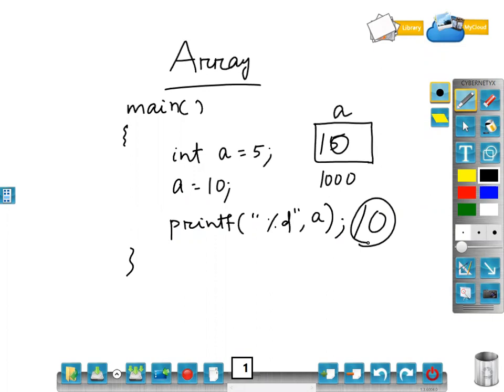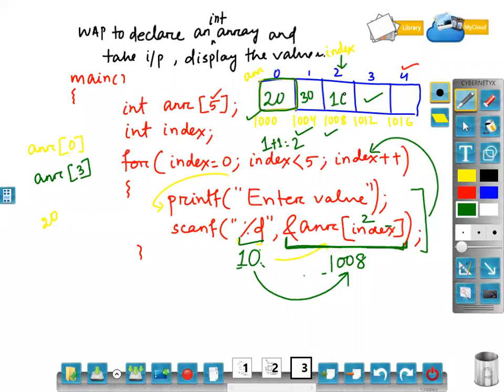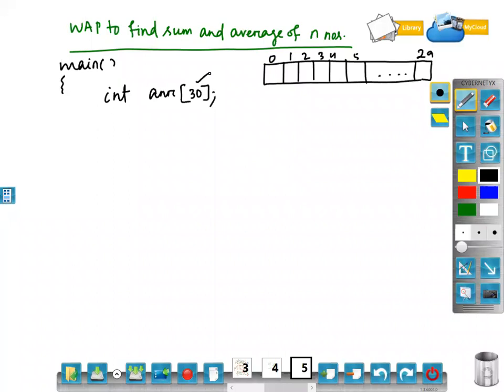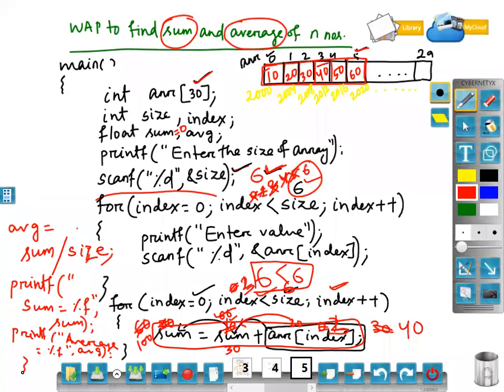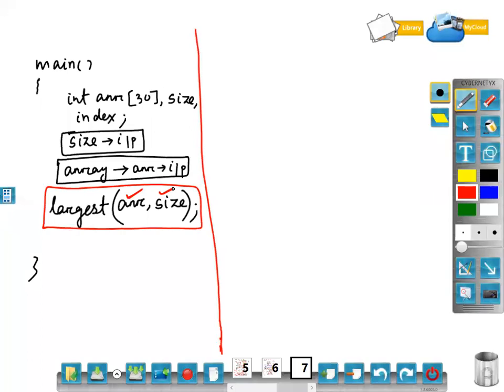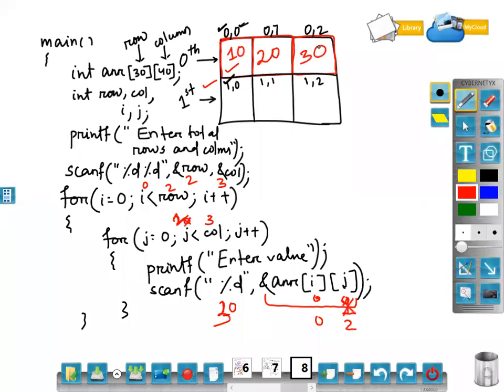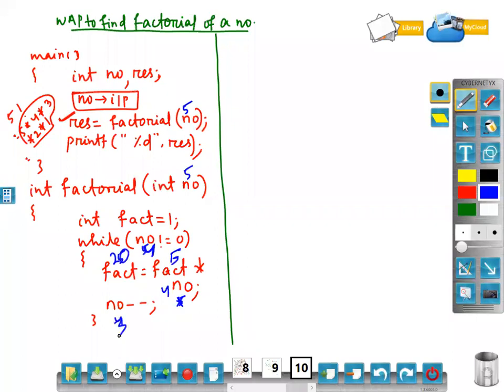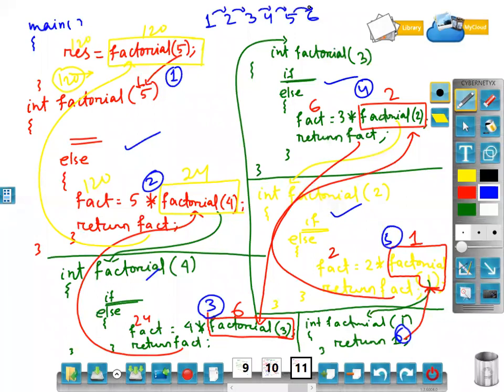Day 5 Introduction to Programming using Array and Function Recursion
You can learn how to declare and use the concept of 1D array and 2D array. Also different matrix operations can be attempted through this video. Learners can understand the mechanism of function recursion through explanations of example.